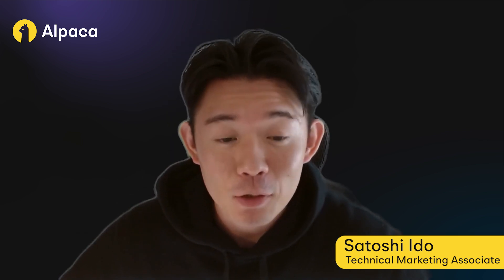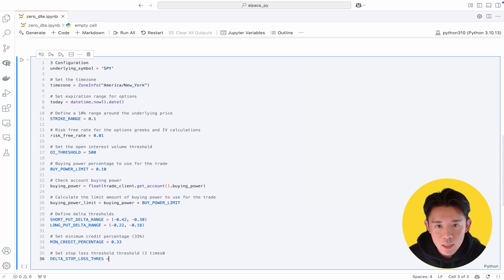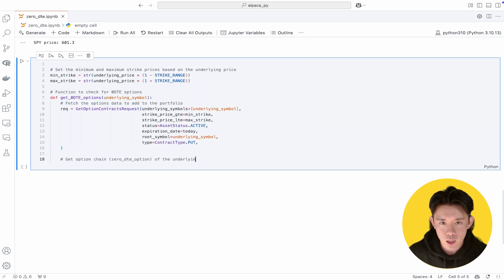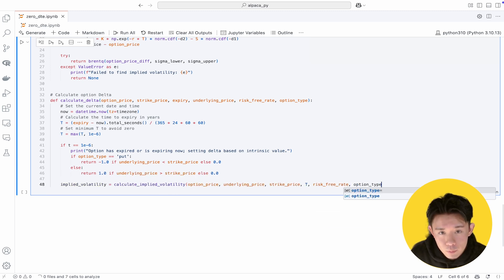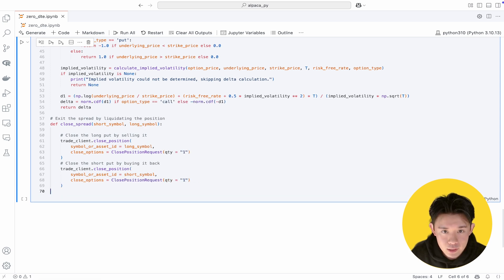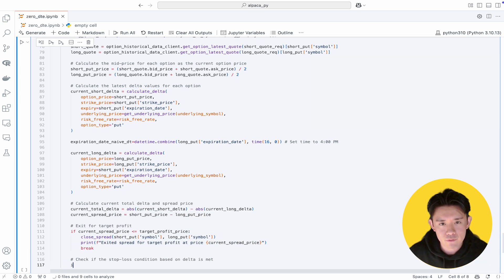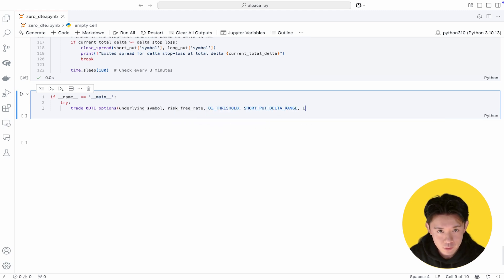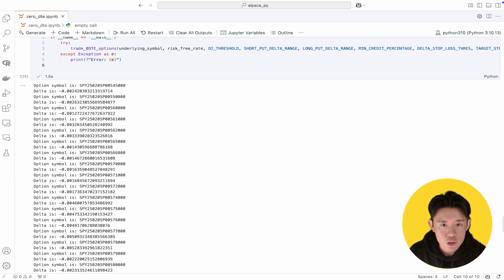How To Trade 0DTE Options on Alpaca (in Python)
Learn how to trade 0DTE options using a bull put spread strategy in this options tutorial

To learn more about 0DTE options, including what they are, their risks and benefits, and example strategies, read our 0DTE options blog If you are interested in backtesting 0DTE strategies, check out our complete guide

This tutorial is presented by Satoshi Ido, our Technical Marketing Associate.

0:00 - Introduction
0:40 - Understanding 0DTE options and bull put spread strategy
2:45 - Important disclosures to know when building a 0DTE options strategy on Alpaca
4:00 - Connecting API keys, importing libraries, and setting up your client
4:50 - Creating the key parameters for the trading strategy including expiration range, buying power, spread widths, and stop-loss thresholds
5:55 - Build the necessary functions to pull relevant data and find the options contacts within your parameters
11:00 - Bringing everything together to execute and monitor the trade in real time
14:55 - Conclusion

Remember that some trading strategies, including options, are not suitable for all investors due to their inherent high risk, which can potentially result in significant losses. Please read Characteristics and Risks of Standardized Options and other important disclosures which can be found in our disclosure library

The views and opinions expressed by speakers are their own and do not represent Alpaca's views. Alpaca does not guarantee the completeness or accuracy of the information shared. Please note that we are using SPY as an example, and it should not be considered investment advice. All examples are for illustrative purposes only.

Securities brokerage services are provided by Alpaca Securities LLC ("Alpaca Securities"), member FINRA/SIPC, a wholly-owned subsidiary of AlpacaDB, Inc. Technology and services are offered by AlpacaDB, Inc.Cryptocurrency services are made available by Alpaca Crypto LLC ("Alpaca Crypto"), a FinCEN registered money services business (NMLS # 2160858), and a wholly-owned subsidiary of AlpacaDB, Inc. Alpaca Crypto is not a member of SIPC or FINRA.